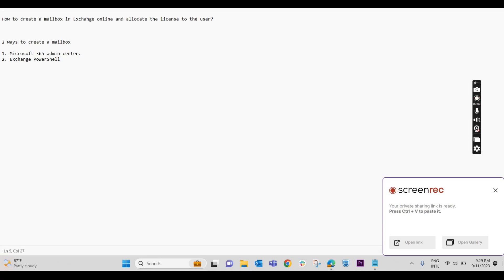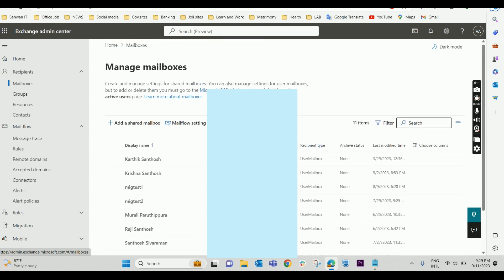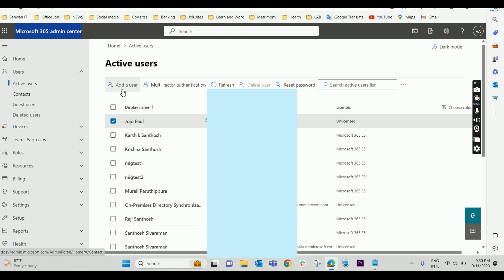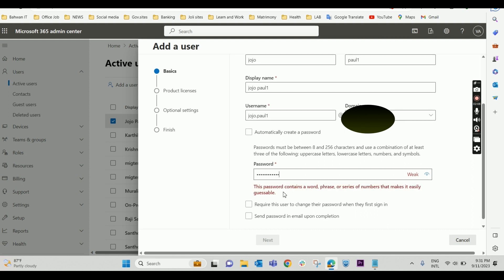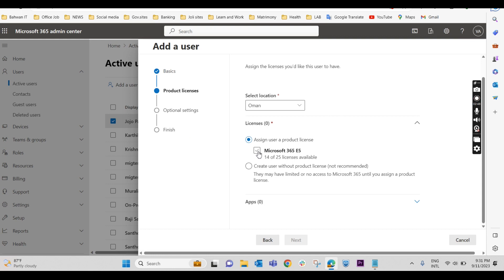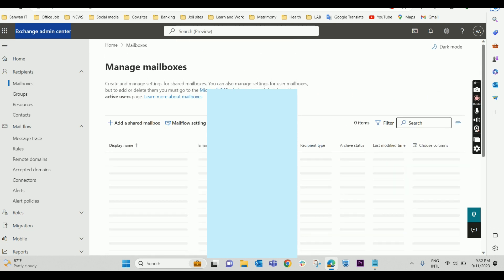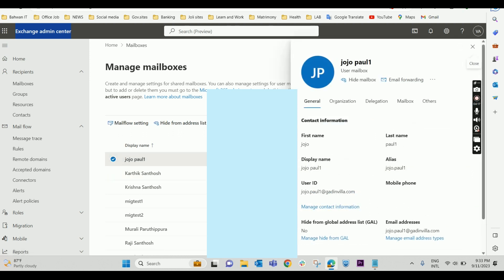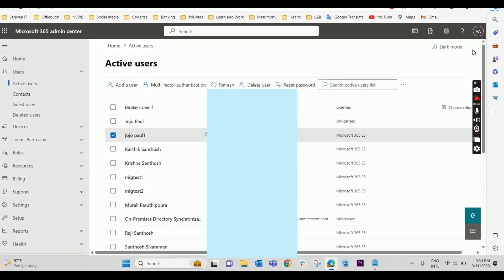How to create a User Mailbox in exchange online and Assign License|Microsoft 365 tutorial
Microsoft 365 tutorial

How do I assign a user to Exchange Online license?
How do I assign a license to my mailbox?
How to create Exchange Online mailboxes for existing user accounts?
How do I assign a license to a new user in Office 365?

Create Exchange Online User Mailbox and Assign License | Microsoft 365 ?
This is a step-by-step video on How to Create an Exchange Online User Mailbox and Assign a License using the Microsoft 365 Admin Center web interface.
creating an Exchange Online user mailbox and assigning a license via the Exchange Admin Center (EAC) in Microsoft 365 is a straightforward process. Here are the steps to achieve this:

Step 1: Sign in to the Microsoft 365 Admin Center

Open a web browser and go to the Microsoft 365 Admin Center (admin.microsoft.com).
Sign in with your administrator account.
Step 2: Create a User

Now, you'll create a user with a mailbox.

In the Microsoft 365 admin center, go to "Users" or "Active users," depending on your view.
Click the "+ Add a user" or "New" button to create a new user.
Fill in the user's details, including:
First and last name.
Password (set or generate a temporary password).
User location and time zone.
Click "Next" or "Finish" to create the user.
Step 3: Assign a License

Next, you'll assign a license to the user you just created.

After creating the user, select the user from the list of active users.
In the user details pane, click on "Product licenses."
Click "Assign licenses" or "Edit licenses."
In the "Assign licenses" pane, check the box next to the license you want to assign to the user (e.g., Microsoft 365 Enterprise E3).
Optionally, you can customize the license settings by clicking "License options" and selecting specific services to enable or disable for the user.
Click "Save" or "Assign" to assign the license.
Step 4: Verify User and Mailbox Creation

You can verify that the user mailbox was created and the license was assigned by following these steps:

In the Microsoft 365 admin center, go to "Users" or "Active users."
Search for the user you created earlier (e.g., John Doe).
Click on the user to view their details.
In the user's details page, you should see information about the assigned license, mailbox, and other user settings.
That's it! You've created an Exchange Online user mailbox and assigned a license using the Exchange Admin Center in Microsoft 365. The user can now access their mailbox and use the associated Microsoft 365 services.